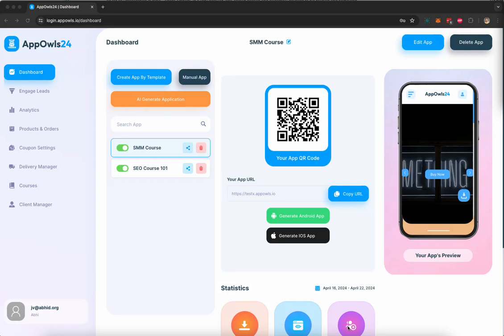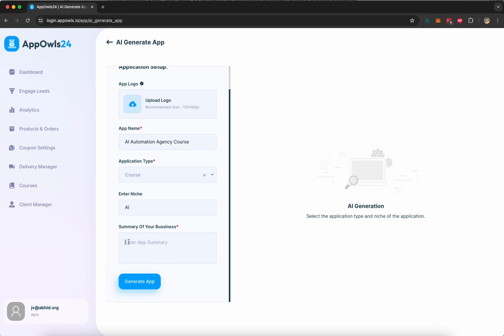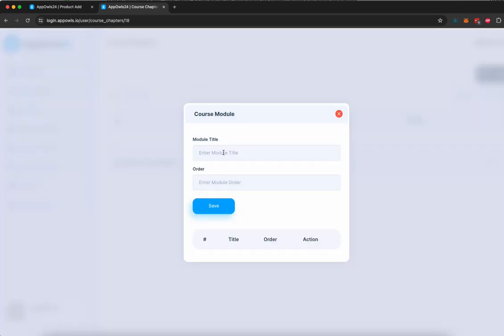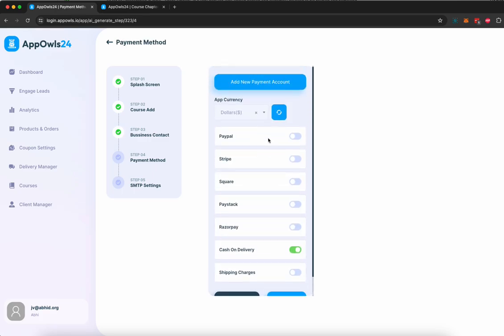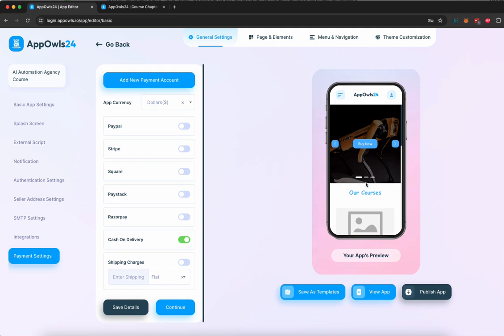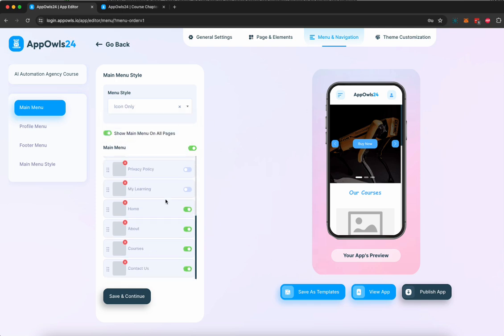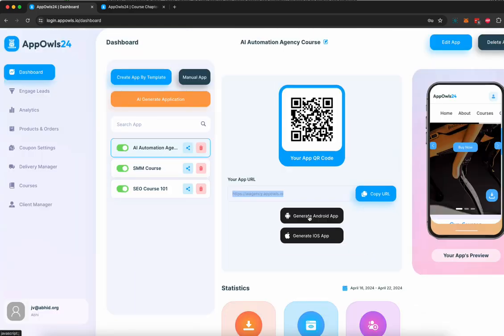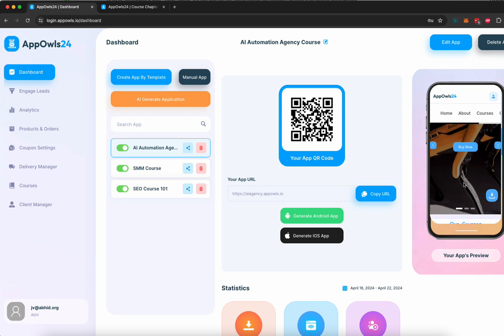AppOwls24 Demo: Create Local Business, Professional iOS, and Android Apps Effortlessly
Create Local Business, Professional iOS, and Android Apps Effortlessly. Use Our Drag-N-Drop Mobile App Builder to Bring Your Ideas to Life with Just a Keyword!

In today's digital world, having a mobile presence is essential for any local business that wants to stay competitive. However, designing and developing a high-quality mobile app can be a complex and expensive process that is out of reach for many small businesses. This is where AppOwls24 can help.

AppOwls24 is an all-in-one drag-n-drop mobile app builder that allows anyone to create fully functional iOS and Android apps without any coding knowledge. All you need is an idea and a keyword, and AppOwls24's AI technology takes care of the rest. Its intuitive interface allows you to design every aspect of your app visually, so there is no learning curve.

Features like push notifications, scheduling, loyalty programs, and e-commerce integrations empower you to efficiently manage and grow your business from your phone. The AI assistant builds responsive designs that look great on any device.

AppOwls24 gives local businesses an affordable solution to reach more customers and boost sales and bookings through a dedicated mobile presence. Restaurants can offer digital menus, take online food orders, and manage reservations. Salons can provide a seamless self-booking experience. Plumbers, painters and any service-based business can accept service requests on-the-go. Product companies can showcase and sell their inventory.

Unlike templates or do-it-yourself platforms, each AppOwls24 app is tailored to its business or service. The AI understands natural language prompts to fully capture your unique vision. Its extensive library of design elements lets you customize every aspect, from color schemes and fonts to logos and layouts. This level of customization leaves a strong first impression that resonates with your target audience.

Another advantage is that AppOwls24 handles all the technical aspects so you can focus on growing your business. There is no need for web hosting, domains or coding knowledge. App publishing and updates are automated. Its mobile-first philosophy means your app will load fast and perform optimally on any device or network. Advanced analytics give you real-time insights into user behavior and campaign effectiveness.

Priced accessibly for any budget, AppOwls24 pays for itself by helping you reach more customers, boost sales and run your business more efficiently through mobile. Its commercial license allows entrepreneurs to generate recurring revenue by building apps for multiple clients. Backed by responsive support, it provides an all-in-one solution for professionals and businesses of any size to cut through the noise and make an impact through customized mobile presences.

In today's economy where going digital is no longer optional for local companies, AppOwls24 offers an easy and affordable way to future-proof your business. Its intuitive, AI-powered platform automates the complex process of app building so that anyone can create custom-fit iOS and Android experiences that drive real results.

This commission comes at no additional cost to you. I only recommend products or services that I have personally used and believe will add value to my readers. Thank you for your support!